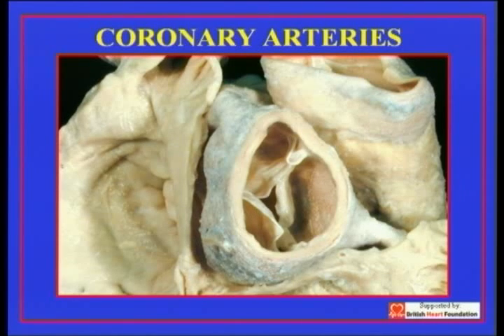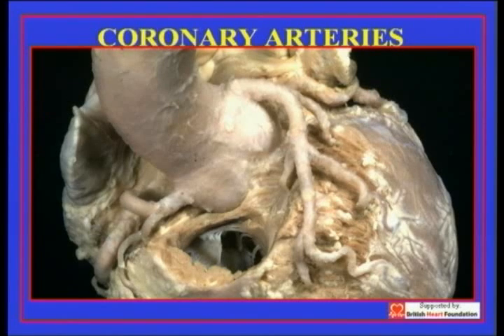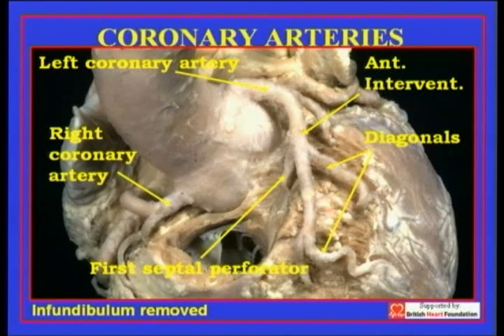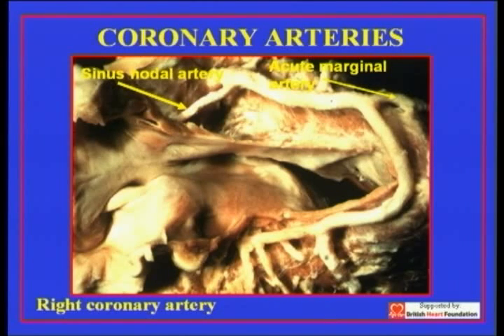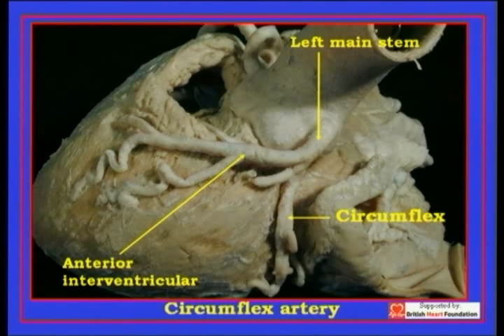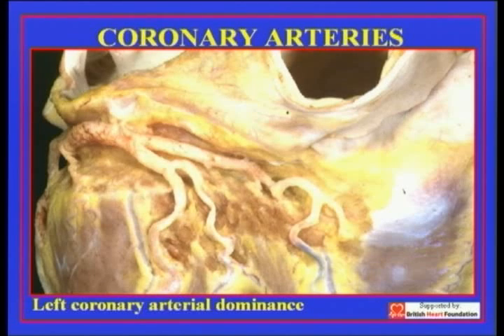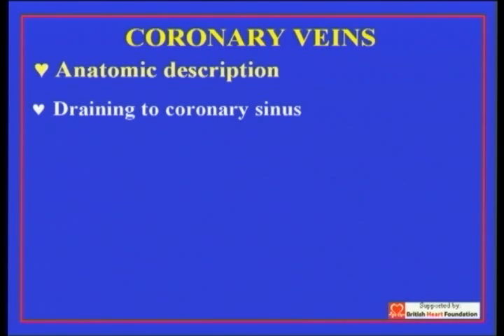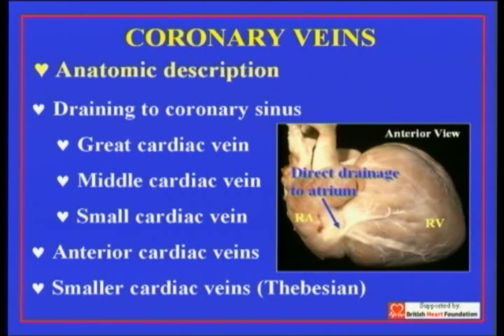Anatomy of the coronary arteries and the conduction tissue